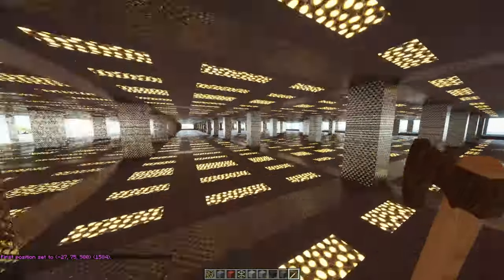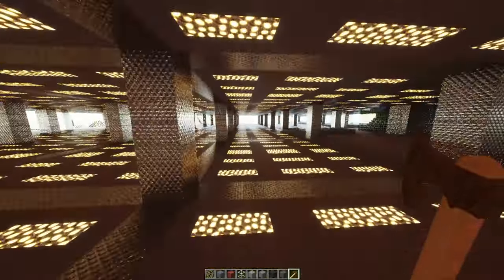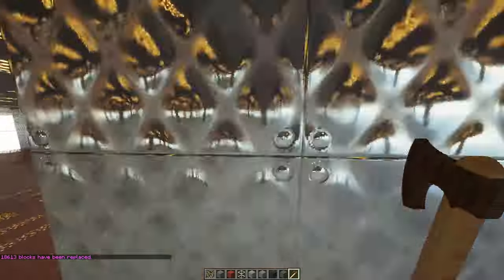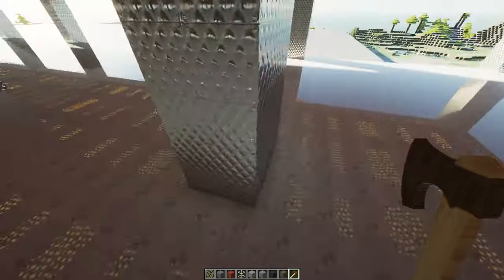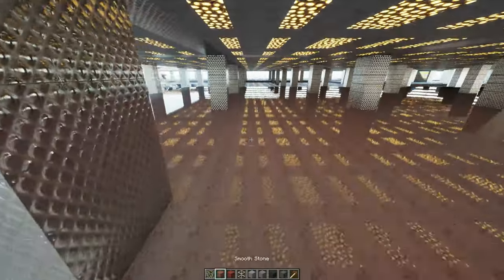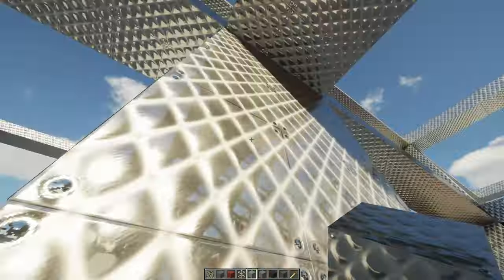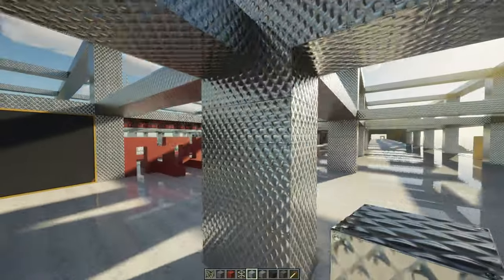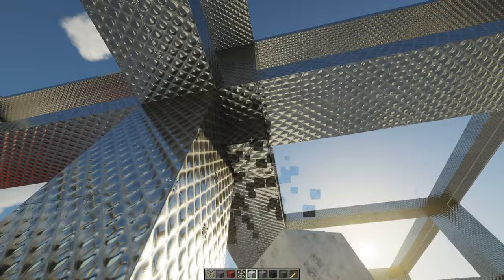Building Airport in Minecraft - Episode 14 4K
A Minecraft mega project! Let’s build an airport in Minecraft. But not just an airport! It is a full blown international airport.

In this episode, I will work on the departures hall, security control area and the stairs that continues departures and the arrivals levels.

It will have the following properties, at least:
 - One runway
 - Taxiways
 - Apron
 - International and domestic terminals, gates
 - Security
 - Passport checks in and out
 - Support for transfer passengers with and without security/passport checks
 - Seating areas, cafes
 - Duty free and other shops
 - Toilets
 - Check-in areas
 - Baggage conveyor network
 - Subway connection to the city
 - Passenger drop area by car
 - Arrival and departure floors
 - Baggage claim area
 - Offices for airport workers
 - Car parking